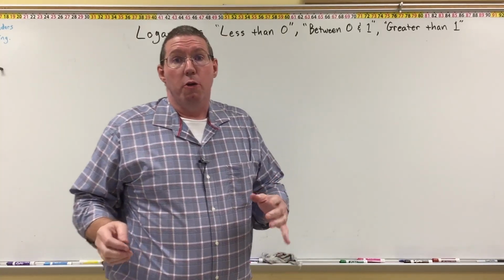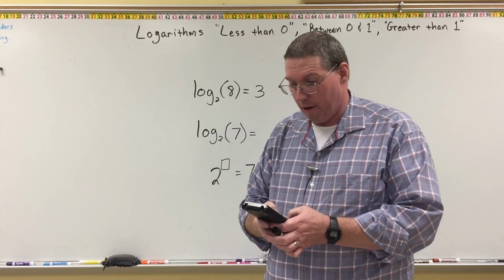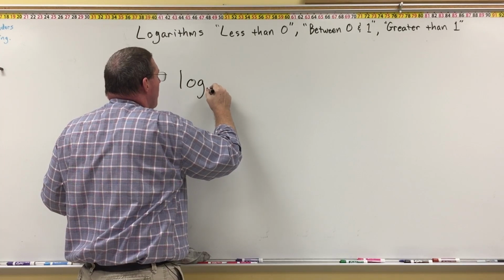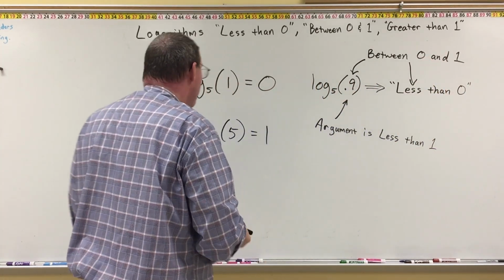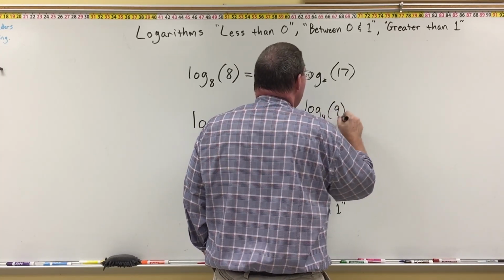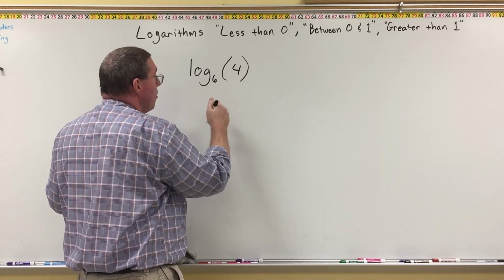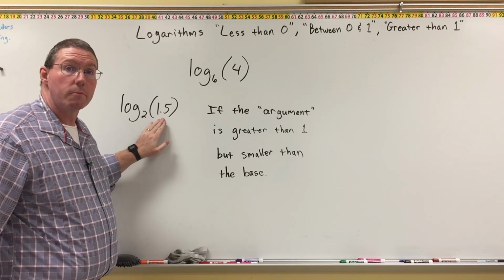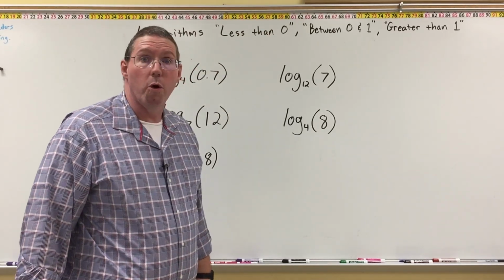Approximating Values of Logs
Mr. Ryan explains how you can identify whether a numerical logarithm is "Less than 0" or "Between 0 and 1" or "Greater than 1."